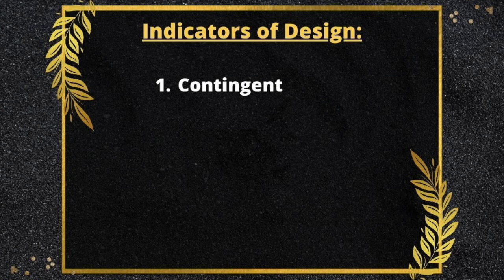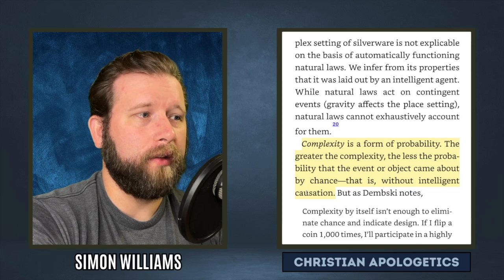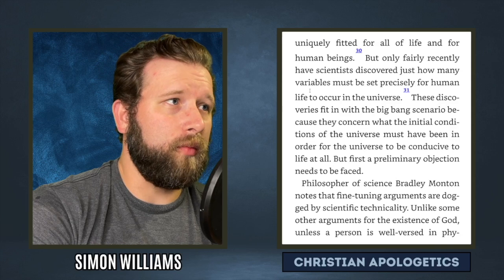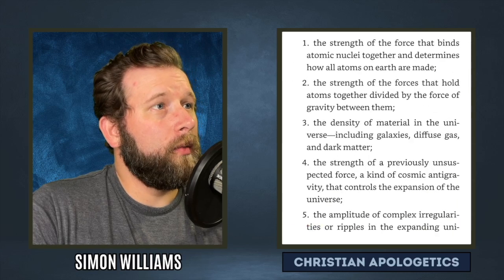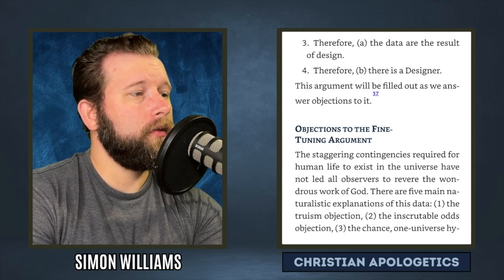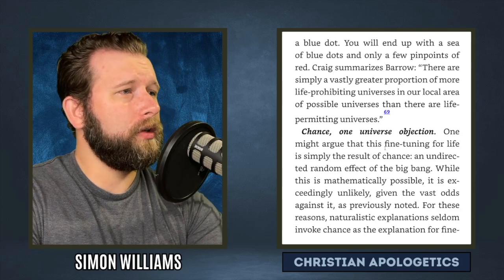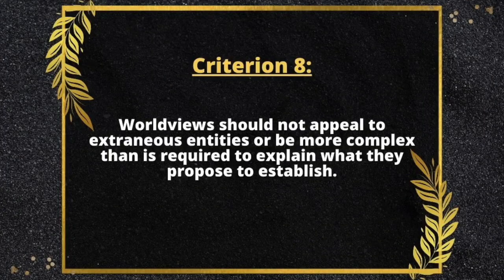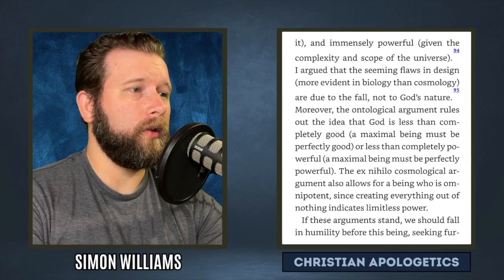Christian Apologetics: Chapter 12, The Design Argument: Cosmic Fine-Tuning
I'm Simon Williams, and in this series, I will be reading and discussing "Christian Apologetics" by Douglas Groothuis.

🔍 ABOUT THE BOOK:
"Christian Apologetics: A Comprehensive Case for Biblical Faith" by Douglas Groothuis is a thorough and thought-provoking exploration of the rational foundations of Christian belief. Groothuis addresses key philosophical and theological questions, providing a robust defense of the Christian worldview. The book covers a wide range of topics, including arguments for the existence of God, the reliability of the Bible, and the uniqueness of Jesus Christ.

📖 ABOUT CHAPTER 12:
Join me as we dive into Chapter 12, titled "The Design Argument: Cosmic Fine-Tuning." In this chapter, Groothuis explores the fascinating concept of cosmic fine-tuning and how it serves as a powerful argument for the existence of a Designer. We will examine the precise conditions necessary for life in the universe and discuss how these conditions point towards intentional design rather than random chance.

Whether you are new to apologetics or a seasoned thinker, this series is designed to provoke thought and inspire meaningful discussion.

00:00 Intro
03:02 Begin Reading
07:53 Designed But Fallen
10:00 Other Design Arguments
11:08 Design Detection
24:32 Fine-Tuning Design
33:07 The Physics Of Fine-Tuning
48:29 Objections To The Fine-Tuning Argument
48:59 Truism Objection
56:19 Inscrutable Odds Objection
01:01:20 Chance, One Universe Objection
01:02:02 The Multiverse Theory
01:13:34 More-Fundamental-Law Objection
01:19:11 Pantheism And Design
01:20:58 Tuned In To The Designer
01:22:14 Celebration and Closing Remarks
01:24:35 Outro

Consider supporting this work!

Amazon Wish List: